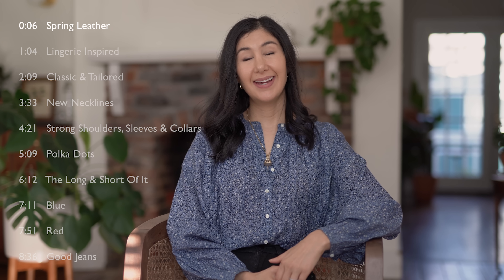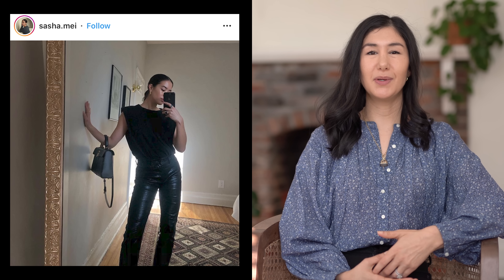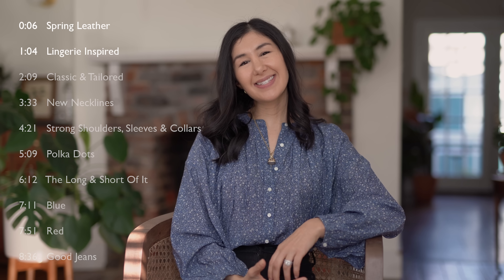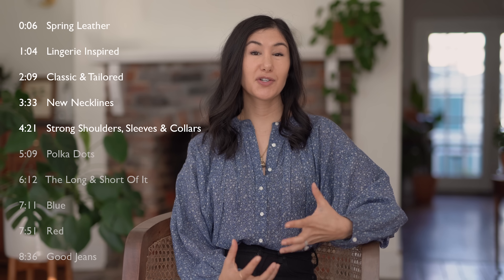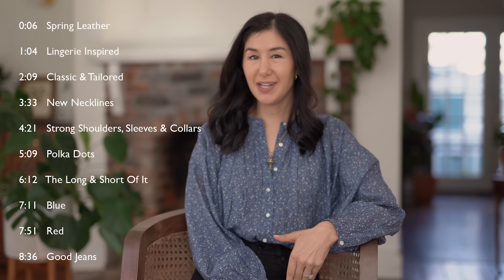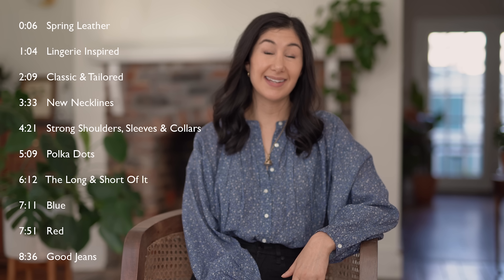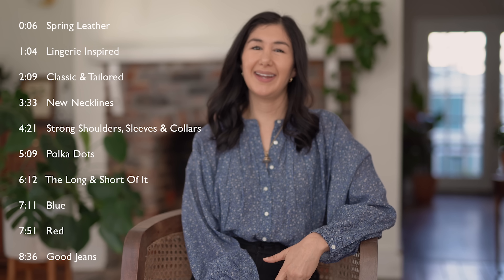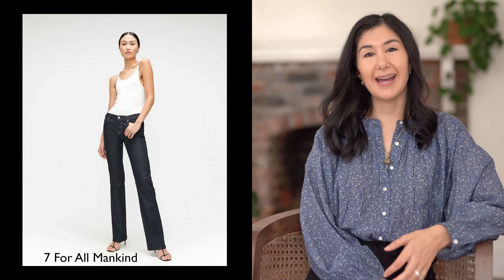2020 Fashion Trends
Doen Top - they run very large, I have an xs and it's still very oversized. I', 5'3 and my measurements are 36" bust, 25.5" waist and 37" hips
Earrings: Vintage

2020 FASHION TRENDS

0:06   Spring Leather
1:04   Lingerie Inspired
2:09   Classic & Tailored
3:33   New Necklines
4:21   Strong Shoulders, Sleeves & Collars
5:09   Polka Dots
6:12   The Long & Short Of It
7:11   Blue
7:51   Red
8:36   Good Jeans